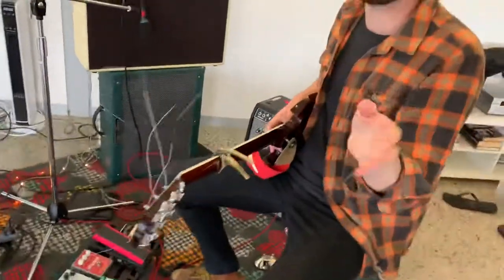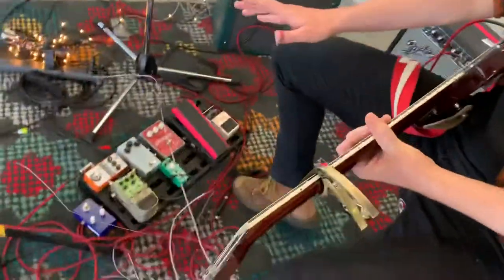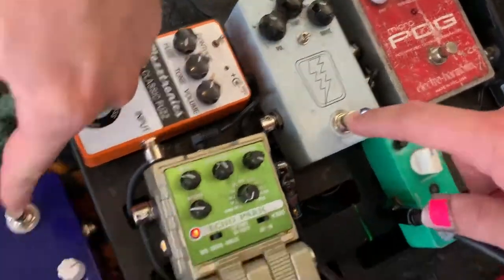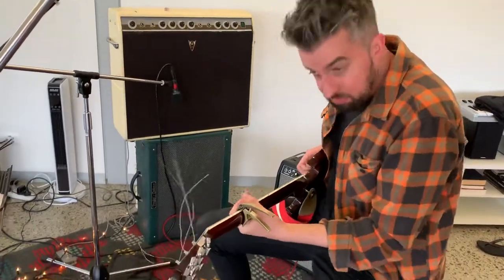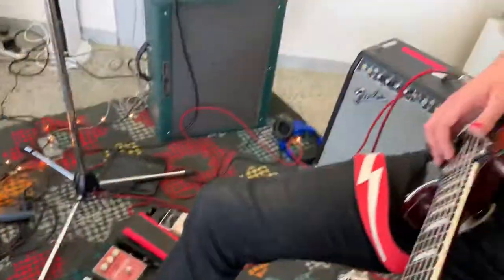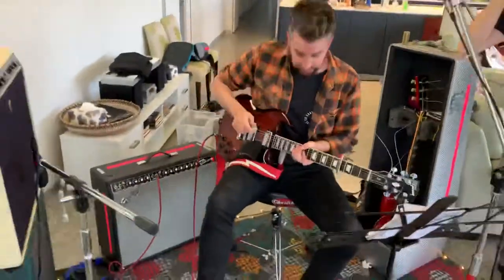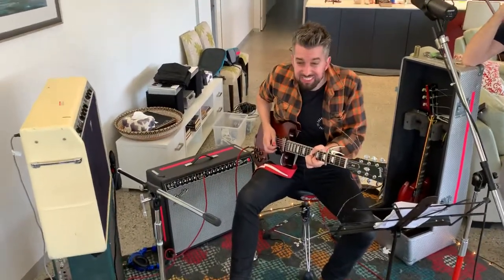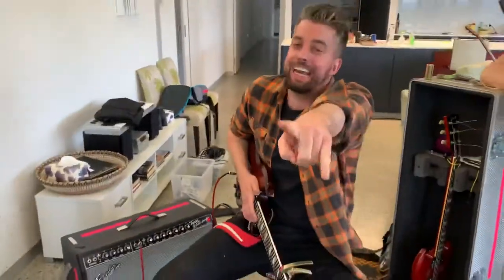Rig Rundown - Kane Dennelly - 19-Twenty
Check out, front man of 19-Twenty, Kane Dennelly’s Rig Rundown.